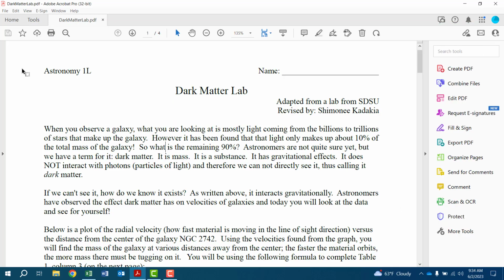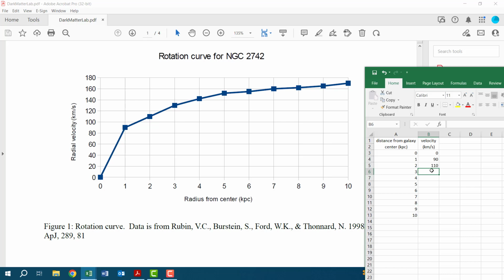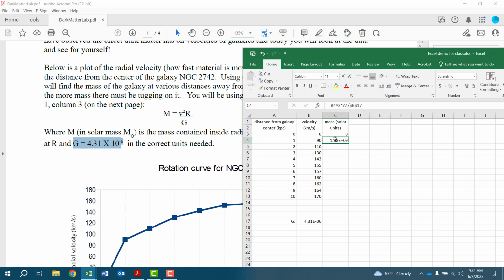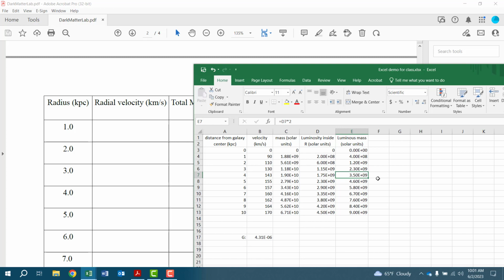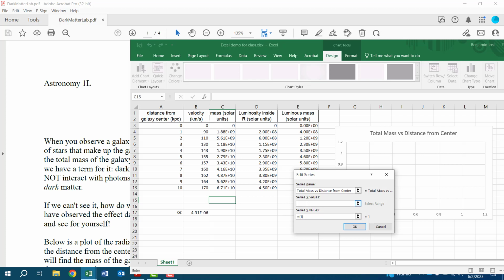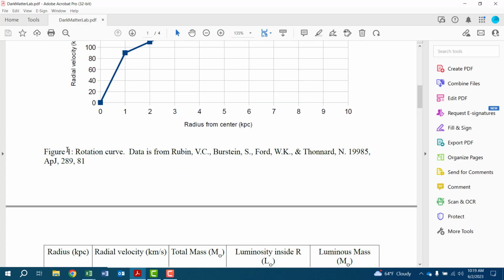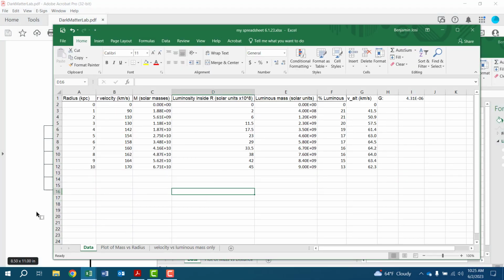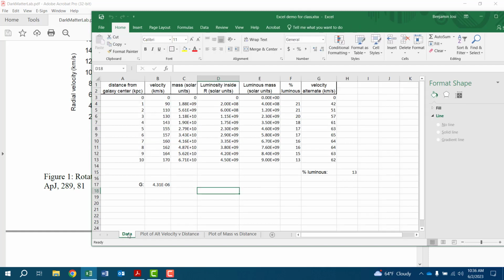Dark Matter Lab: Instructions for Plotting in Excel